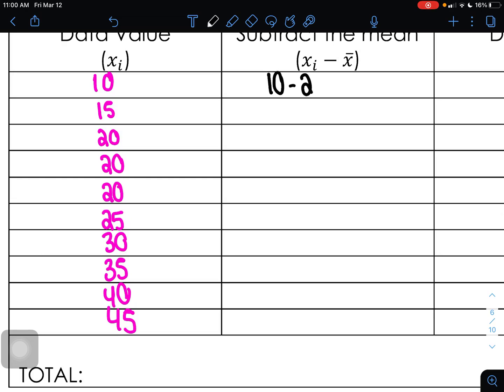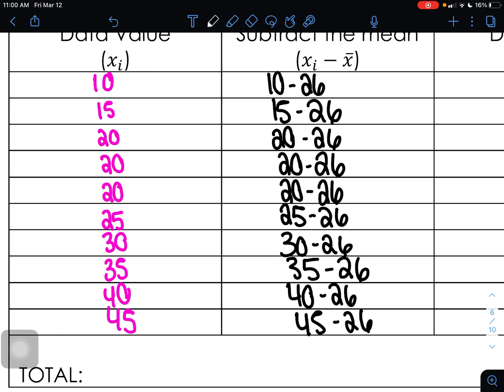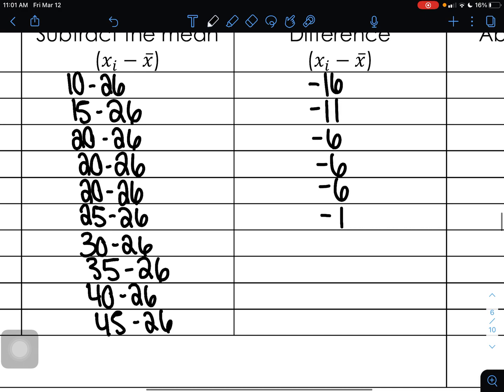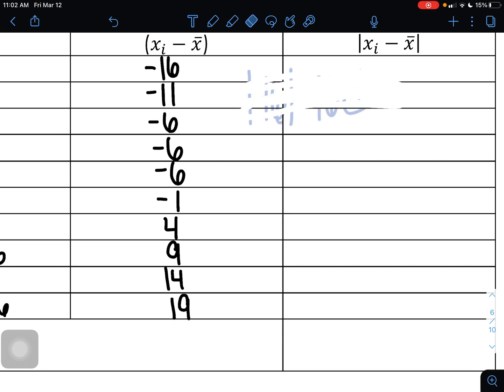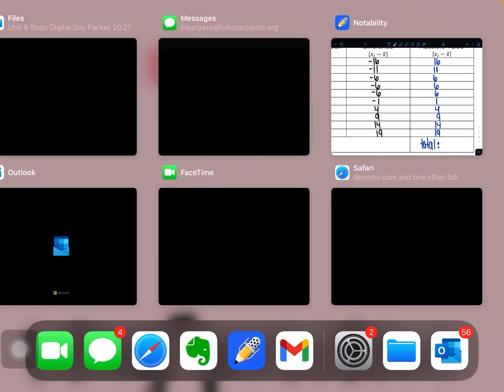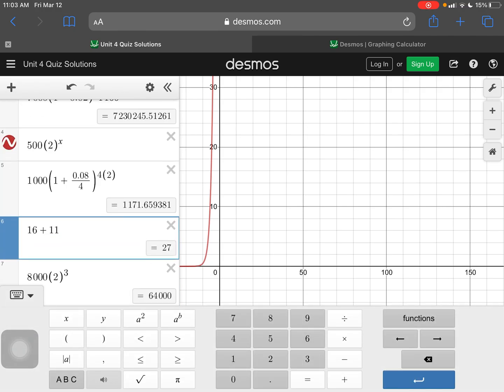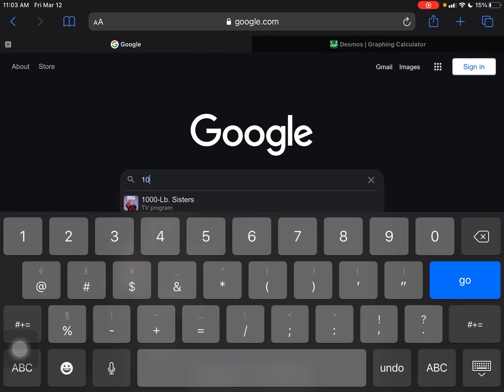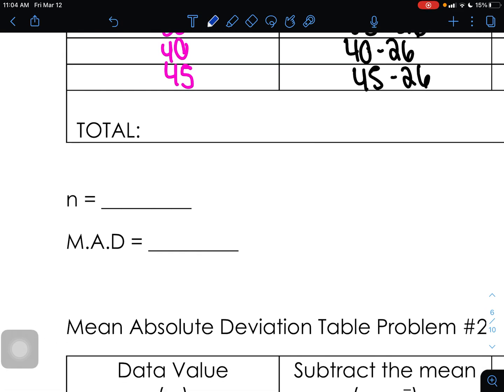Example 1 Mean Absolute Deviation